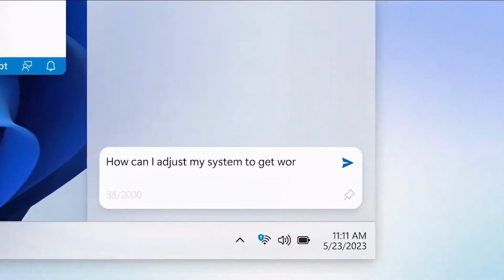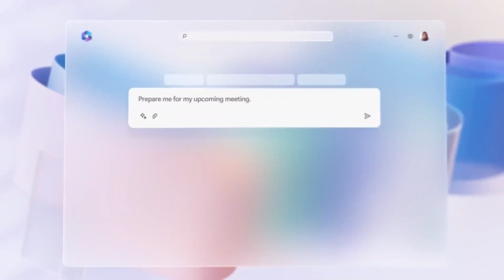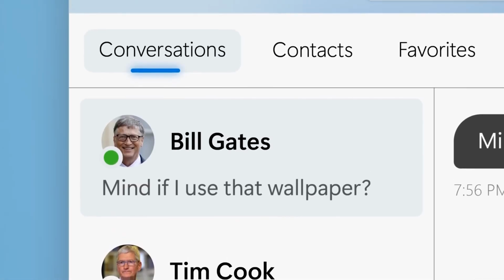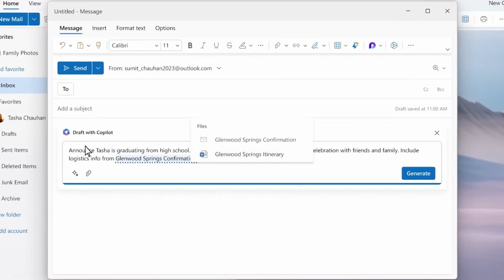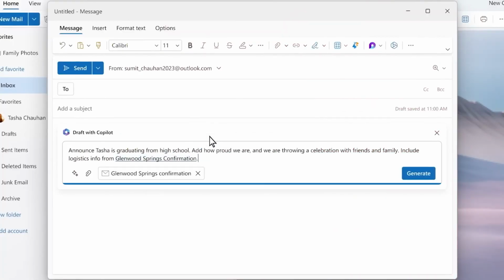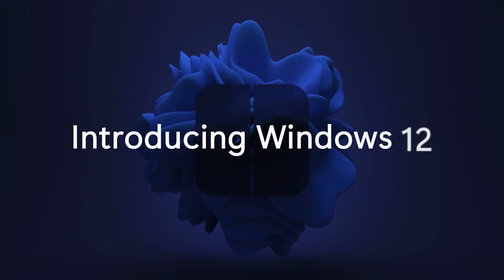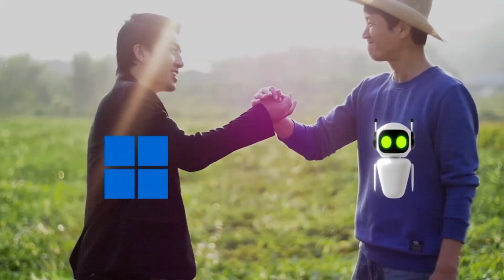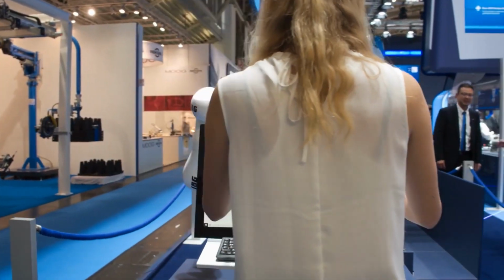Uncovering Microsoft's Windows AI Integration: The Secrets Revealed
Discover the extraordinary AI updates in Microsoft's latest operating system, Windows 11, and get a sneak peek into the mind-blowing features that Windows 12 will bring with the integration of OpenAI's GPT-5. In this exciting video, we explore how Microsoft has revolutionized human-computer interaction with Windows 11, introducing a centralized AI assistant called Copilot powered by Bing Chat. With its natural language processing capabilities, Copilot understands your queries and performs tasks effortlessly, making your life easier and more efficient.
We dive into the incredible AI power features of Windows 11, such as the futuristic planning AI assistant integrated with Outlook Copilot, elevating your productivity by providing detailed summaries of your day's schedule and helping you automate repetitive tasks. Witness how AI-driven cybersecurity enhances your system's protection against evolving threats, and experience enhanced personalization as Windows 11 recognizes your mood and suggests delightful backgrounds to uplift your spirits.

But the excitement doesn't end there! We explore the future possibilities with Windows 12, where the integration of GPT-5 takes AI to a whole new level. Imagine an AI that not only assists you but completes tasks on your behalf, from formatting documents to managing emails and even taking care of system maintenance. Discover how Windows 12 becomes your ultimate manager, organizing your digital life, acting as a personal tutor, and transforming into an intelligent companion in your daily routine.

Join us as we delve into the collaborative efforts of Windows with partners like NVIDIA, Qualcomm, AMD, and Intel, harnessing the power of AI hardware advancements. Learn how Windows fuels growth with developers, empowering them to become AI developers through the Windows AI Library and Hybrid Loop development pattern. Witness the limitless possibilities across industries like healthcare, finance, education, and technology.

Prepare to be amazed as we paint a vivid picture of the future, where Windows 12 leverages GPT-5 to create an AI-powered digital surrogate, an extraordinary companion that understands, assists, and takes you to new heights of productivity and convenience. Embrace the future of technology with Windows 11 and the exciting prospects of Windows 12. Watch this video to unleash the power of AI and redefine the way we interact with our digital world.

Get ready to embark on an incredible journey into the world of AI with Microsoft's Windows 11 and a glimpse of what's coming in Windows 12!